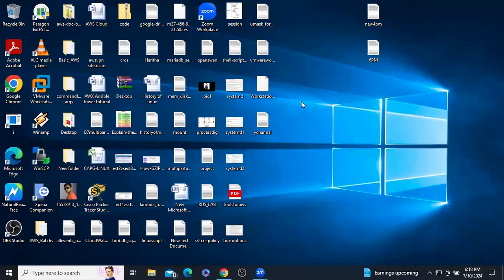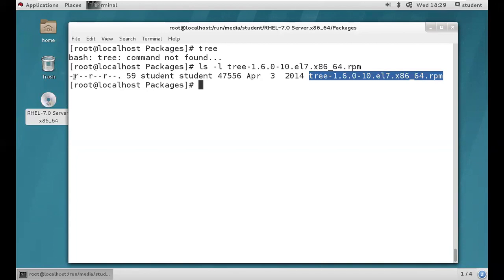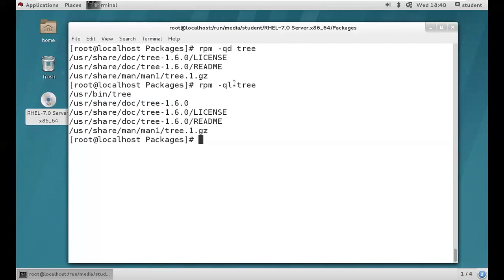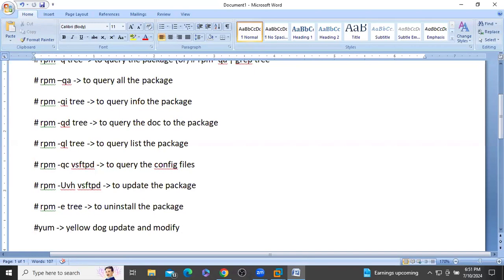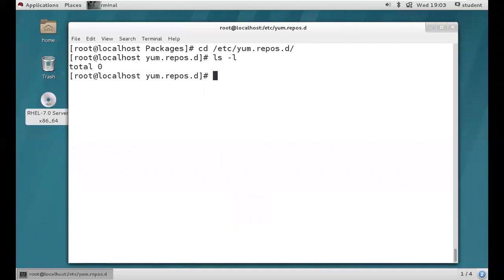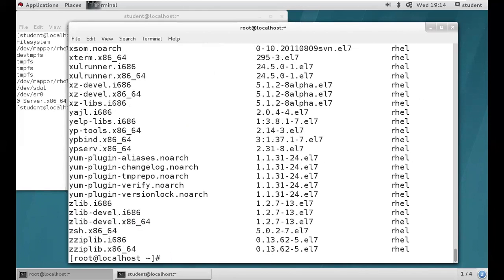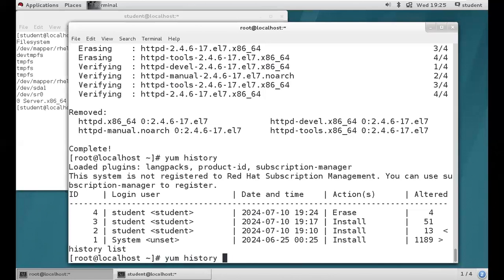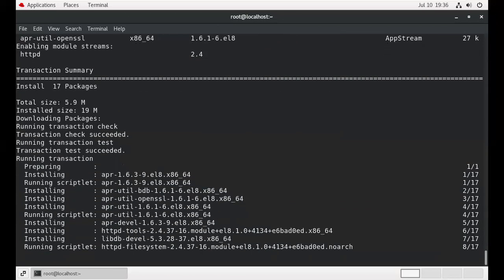session 17 10 07 2024